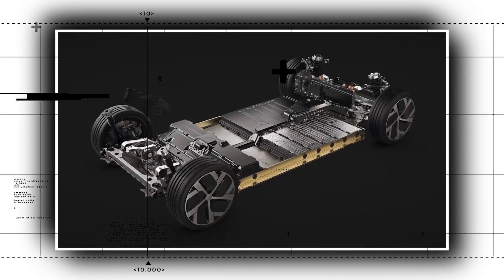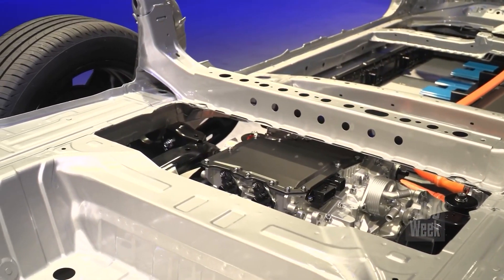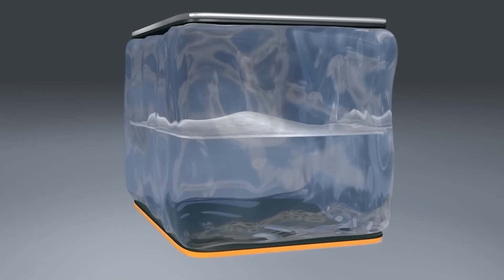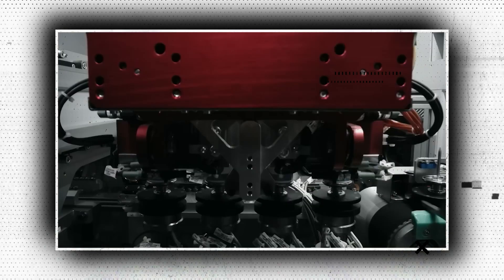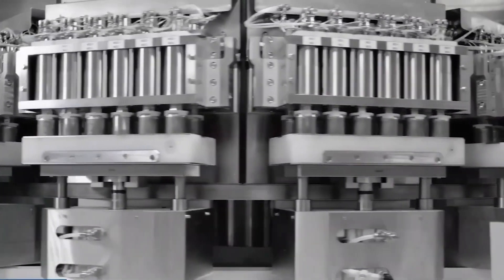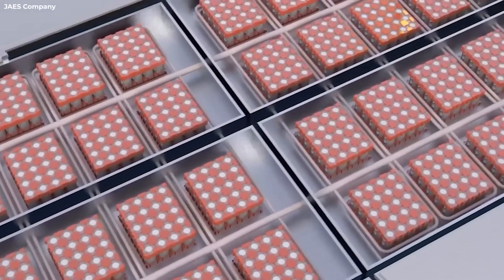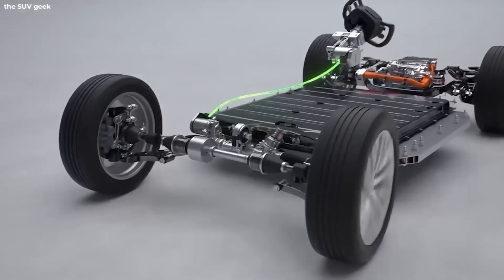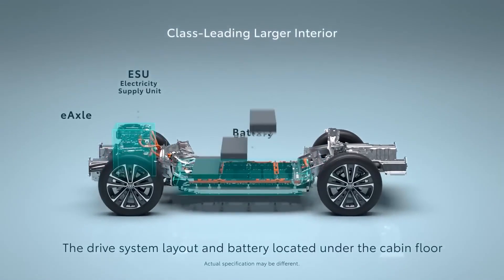Debunking Toyota's Solid-State Battery!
Although there is no lack of information on miracle batteries, the industry perks up its ears when the biggest automaker in the world reveals one. Toyota claims that traction batteries will be half as big, half as heavy, and half as expensive. Is the Japanese company kidding or is that a realistic scenario?

In Germany, Toyota's showrooms now only have one BEV model available: the bZ4X. Without a doubt, Toyota didn't give the SUV any love. For instance, it was unable to reliably reach the maximum charging power. An update solved a problem and made it better. Although preconditioning is the minimal requirement for a modern BEV, there is yet no route planner that meets this requirement. The bZ4X, which was conceptually skillfully designed, makes it very evident that we could if we so desired. Although we truly don't want to...yet.

To be fair, the Lexus RZ450e will soon follow on the same foundation. The UX300e is an additional theoretical option, however due to the CHAdeMO connector, it is still only a concept.

Previously, Toyota stated that it would soon start selling a large number of BEV cars. The potential bZ3 sedan, for instance, has an 800-volt system with LFP cells in a cell-to-body arrangement, just like the conceptually comparable BYD Seal. The Japanese firm prefers to maintain control over everything. It is safe to infer that Toyota put a lot of work into the creation, design, and production of the bZ3, rather than merely turning it into a BYD Seal with a different body.

Where does that leave Toyota, though, is still an open question. What is the BEV strategy of the biggest automaker in the world?

For both our liquid and solid-state batteries, we are seeking to radically transform the situation, according to Keiji Kaita, president of the Research and Development Centre for CO2 Neutrality, who told the Financial Times. They would be "too big, heavy, and expensive". This projection was accompanied by the guarantee that in the future it would be possible to attain 1,000 miles of range and 10 minutes of charging time, saying, "In terms of potential, we will aim to halve all of these factors." German-British expert Matthias Schmidt advised followers to "never undervalue Toyota."

However, a closer examination of Keiji Kaita's claims reveals that there isn't much to go on. Making comparisons like the half in size, weight, and price mentioned earlier without providing an original value is a common and meaningless game in the auto industry. Concrete numbers are what we need, but we are not getting them.

A range estimate of 1,000 km is thought to be feasible; these statistics are unquestionably based on the performance of current traction batteries. Driving faster than 100 km/h is essentially prohibited in almost all areas of Japan. The WLTP was consequently modified in line with this. The 1,000 km figure may also relate to a perfect constant pace (Toyota uses the term "cruising range"), however it is unclear. This distance is already doable with a fictitious use of 120 kilowatt-hours and 12 kilowatt-hours of electricity under ideal circumstances, although a far-fetched interpretation of reality. It is neither a breakthrough nor a record-breaker in any way.

There is also a lack of context in the notion of 10 minutes of charging time. Should it take ten minutes to charge a battery from 10% SOC to 80% SOC? CATL from China recently showed that it can be done in just that amount of time with the Qilin battery. Exotic cell chemistry is not what makes this possible; rather, it is a cooling and heating mechanism that is incredibly effective. Production of the Qilin battery system just started.